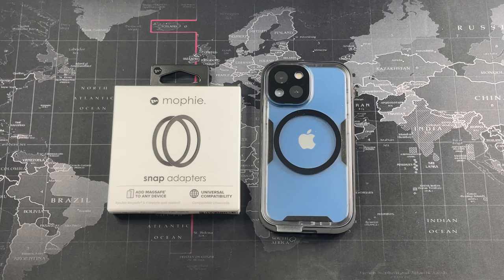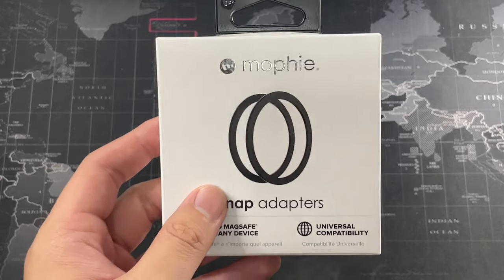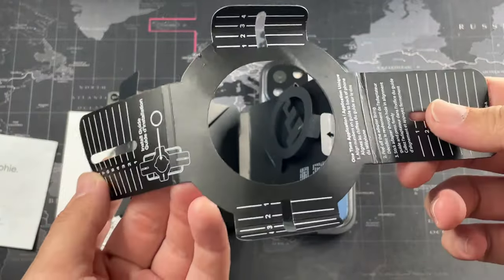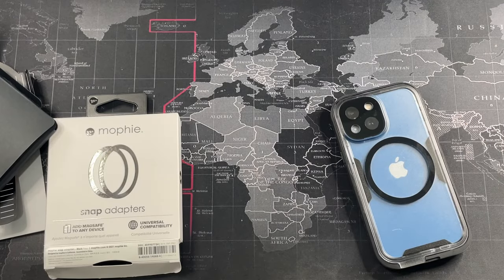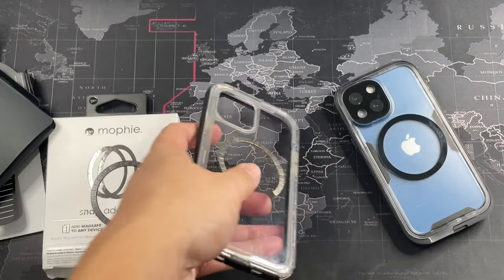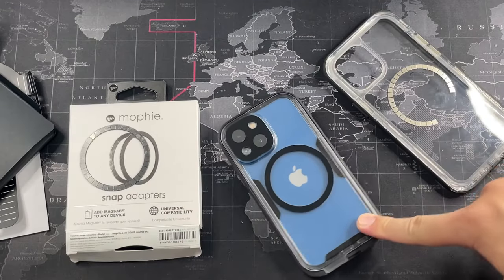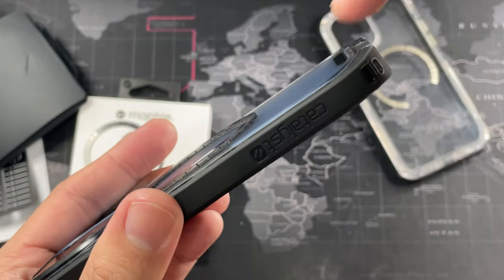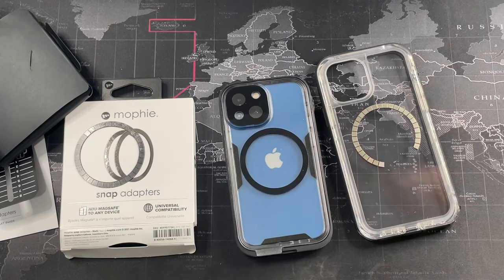Mophie Snap Adapters Review: Magsafe Any Device & Case!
The Mophie Snap Adapter is one of the best accessories to MagSafe your Devices & cases!

Fliming Gear:
RODE VideoMicro
Zoom H1